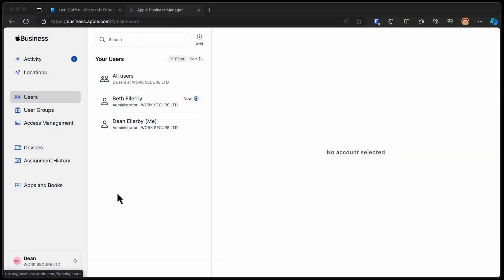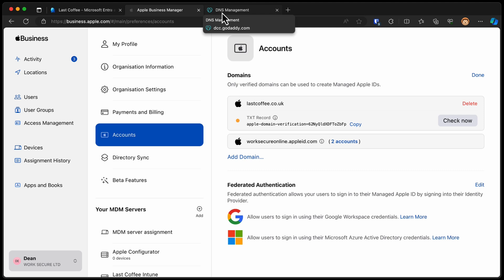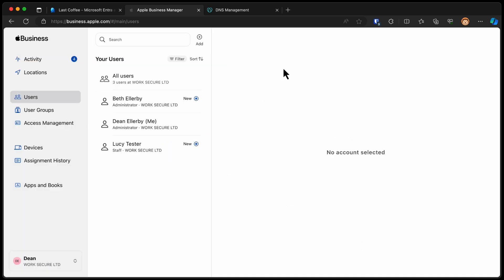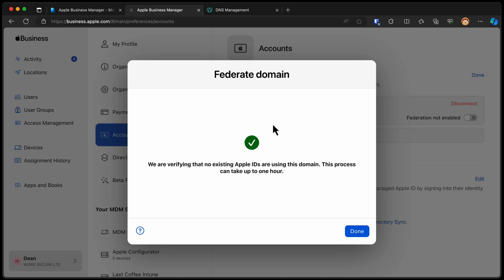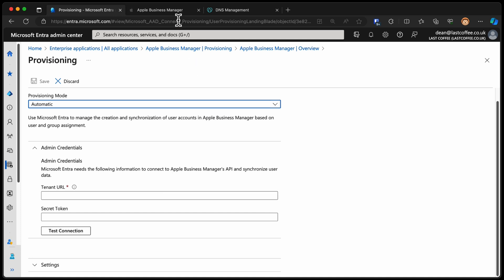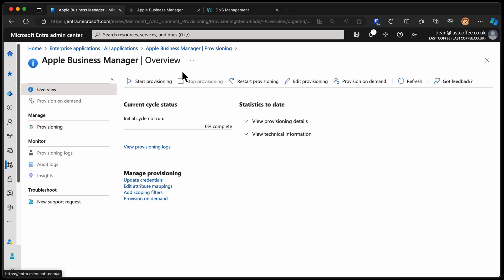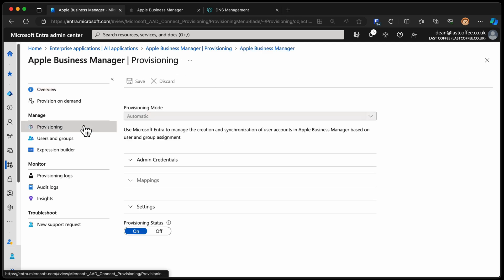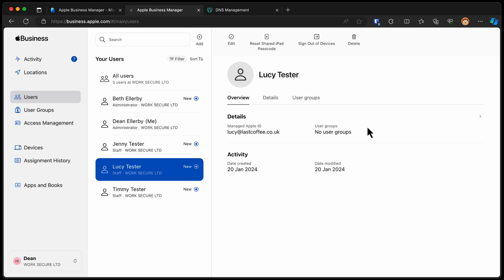Automatically create Apple IDs for your users? Here's how!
In this almost comprehensive video, we delve into the integration of Mac OS and Apple devices within the workplace, highlighting their growing popularity and the pivotal role of Microsoft Intune in device management. We explore the transition from the Apple Device Enrollment Program to the more robust Apple Business Manager, which streamlines the process of assigning an MDM, specifically InTune, to ensure devices are up and running swiftly.

The video addresses the critical aspect of user management on Apple devices, emphasizing the necessity of an Apple ID for app downloads and accessing Apple's cloud features. We discuss common practices in organizations regarding Apple ID usage and propose a more efficient method by syncing users from Azure AD to Apple Business Manager, ensuring a seamless user experience.

The walkthrough includes a step-by-step guide on verifying domains within Apple Business Manager, adding and verifying users, and the importance of federating domains to enable single sign-on. We also cover the setup of SCIM (System for Cross-domain Identity Management) for automatic user provisioning from Azure AD to Apple Business Manager, ensuring that users can log in with their work email addresses.

The video is aimed at both Apple experts and novices in IT management, providing valuable insights and best practices for managing Apple devices in a corporate environment. It encourages viewers to share their experiences and tips, fostering a community of knowledge sharing. This tutorial is essential for IT administrators looking to enhance their device management strategy and user authentication processes within the Apple ecosystem.

1:38: Verify your domain
3:45: Create a user
5:00: Azure AD / Entra ID Directory Sync
7:00: Entra ID Federation
10:15:  Start Provisioning